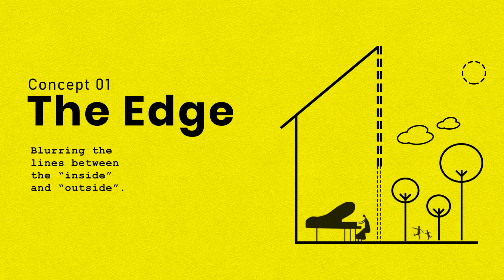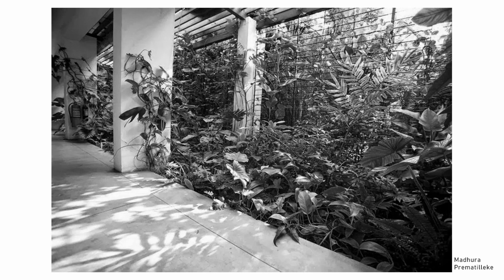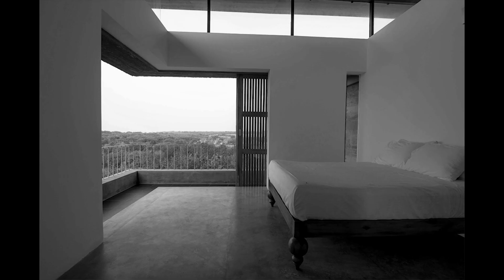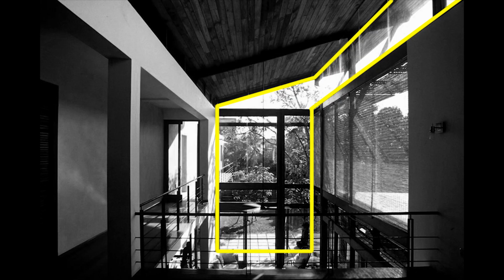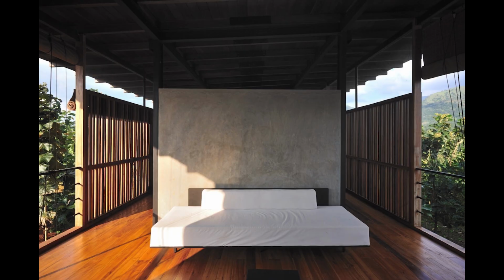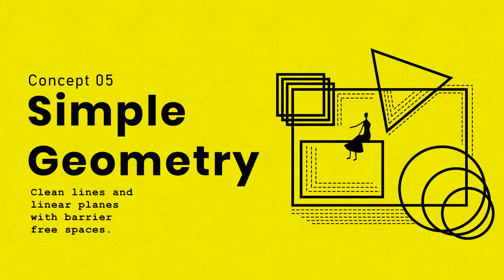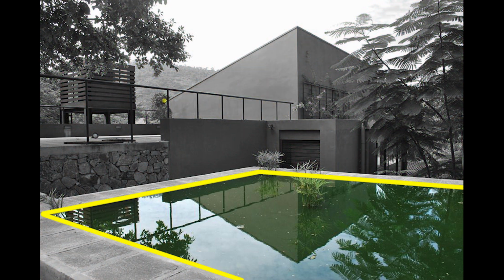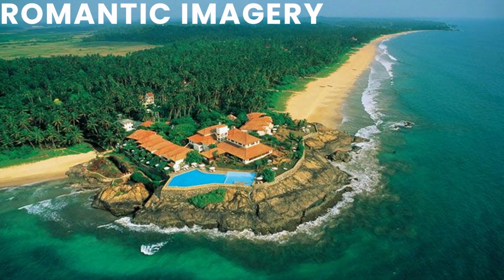Sri Lankan Architecture [Chapter 5: Defining the Residential Architecture of the Elites]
Memory, Identity, Traditionality
Chapter 5: Defining the Residential Architecture of the Elites

This was an academic team project where we studied how residential architecture of the elites created a national identity for Sri Lanka by redefining traditionality along with modernism. We studied how contemporary residential architecture of the elites in Sri Lanka became new defining style through the years. Certain important factors were responsible for the current picture of residential architecture in the country, which could not be ignored: 1. Role of the elites in bringing about a change in the architectural ambitions of the country 2. The advent of modernism in Sri Lanka 3. The shift from modernism to tropical regionalism 4. Recognizing the defining characteristics of the contemporary residential style of architecture. The video series titled Memory, Identity, and Traditionality takes you through a journey to consider all the defining factors, and to paint a clear picture of contemporary architecture in Sri Lanka.

Transcript by Abolee
Video by Atif